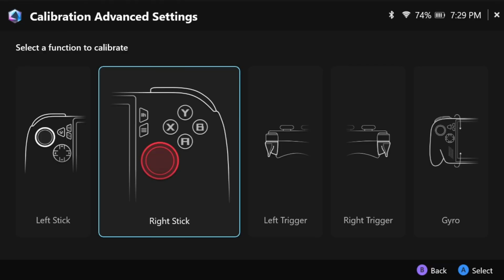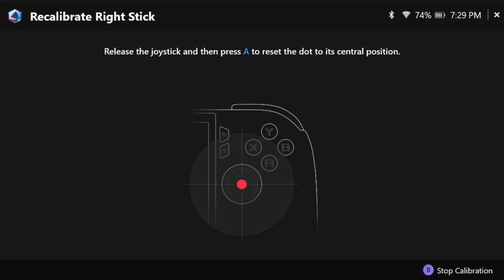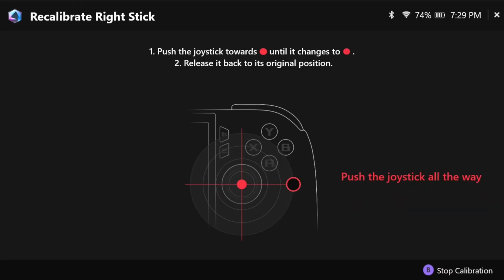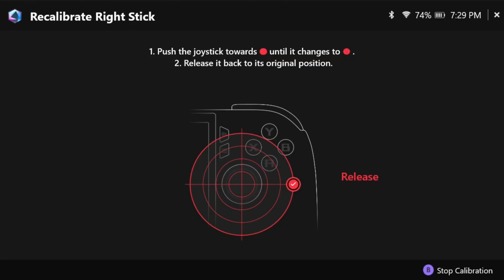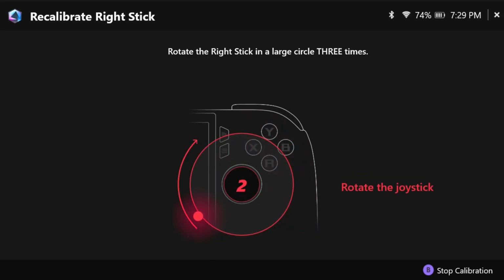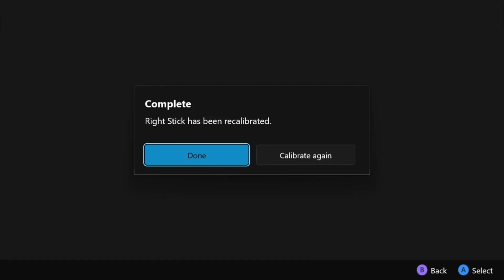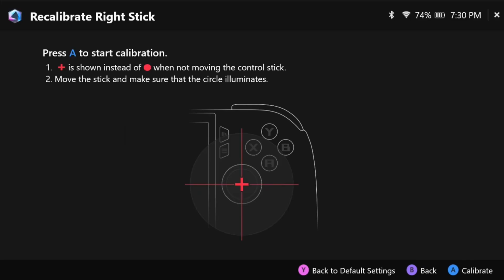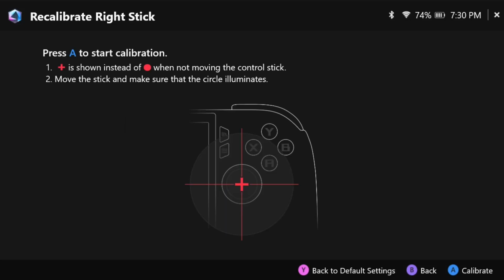How To Calibrate Joysticks on ROG Xbox Ally X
In this guide, learn how to calibrate the joysticks on your ROG Xbox Ally or ROG Xbox Ally X. Hope this helps!